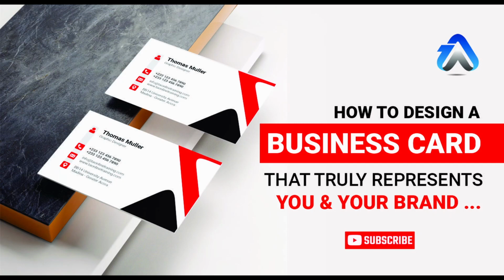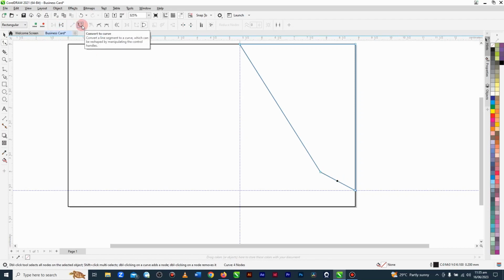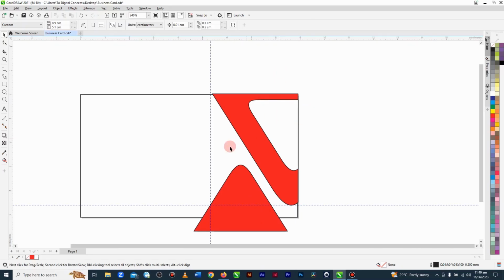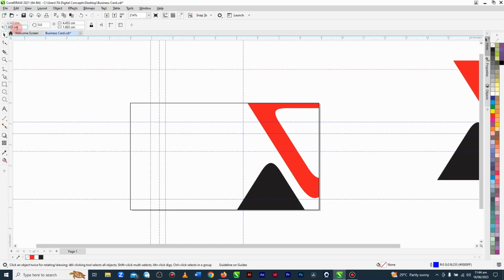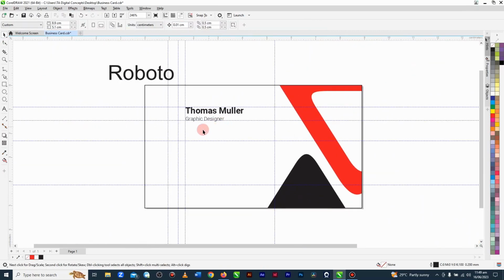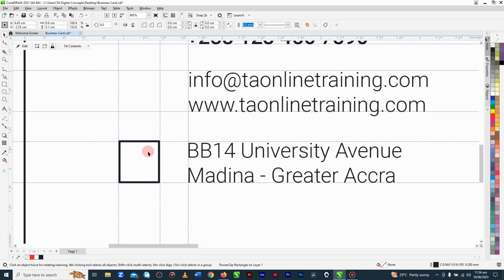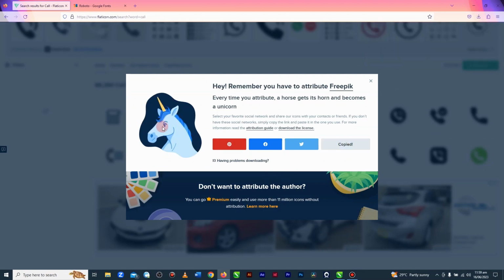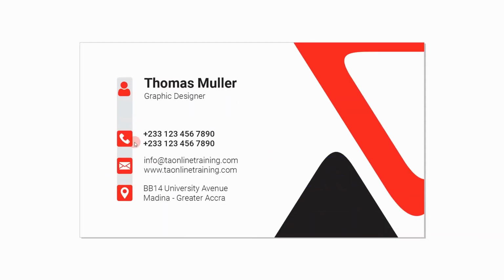How to Design a Business Card that Represents You and Your Brand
As a business owner, your business card is one of the most important marketing tools you have. Your business card is a representation of both you and your brand. A well-designed business card can make a great first impression and can help you stand out from your competition.

In this video, we will show you how to design a business card that truly represents you and your brand.

We will also discuss the different design elements you can use, such as color, typography, and imagery. You will learn how to choose the right design elements that reflect your brand and appeal to your target audience.
After watching this video, you will be able to design a business card that truly represents you and your brand.

If you want learn and become a complete Graphic Designer using CorelDraw then click this